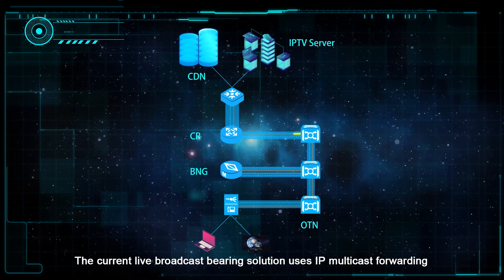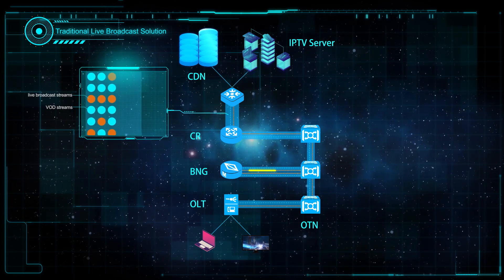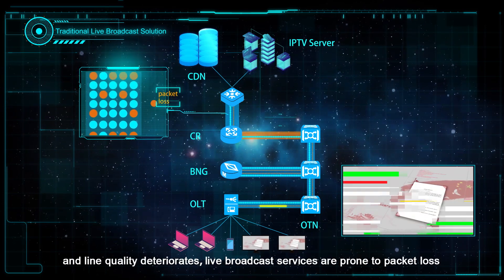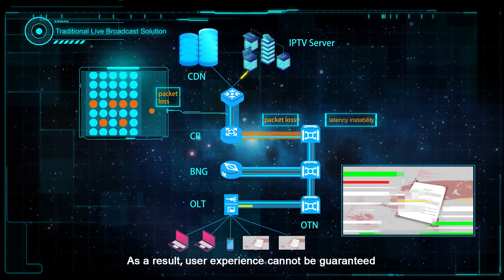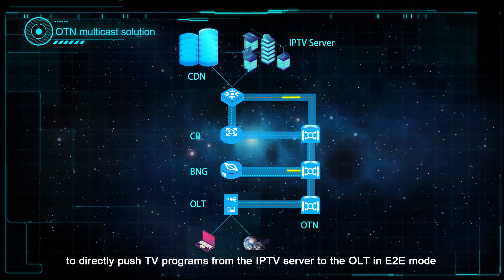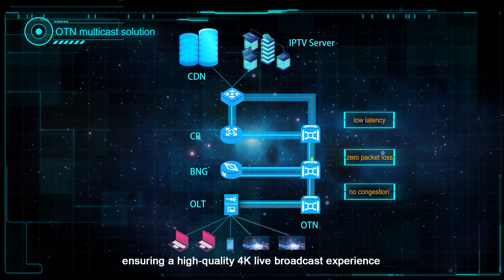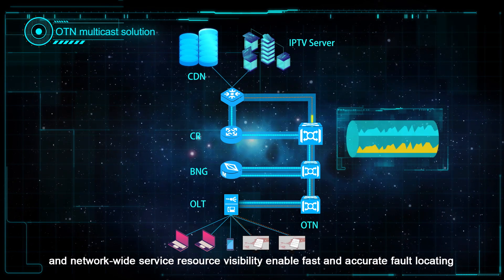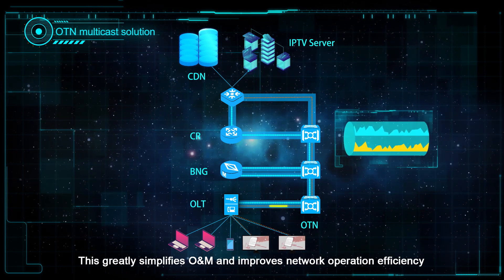Huawei OTN Multicast Solution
The Huawei OTN multicast solution uses an all-optical network to directly push TV programs from the IPTV server to the OLT in E2E mode. This solution features low latency, zero packet loss, and no congestion, ensuring a high-quality 4K live broadcast experience.